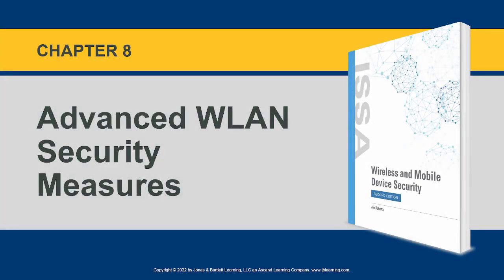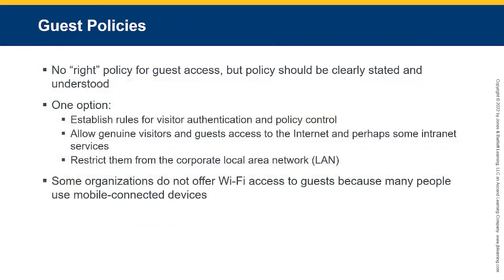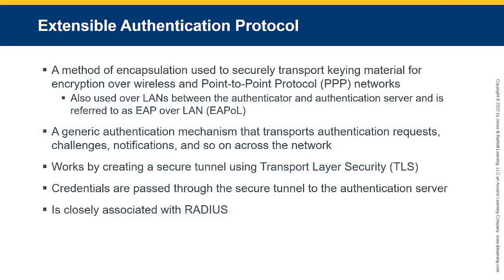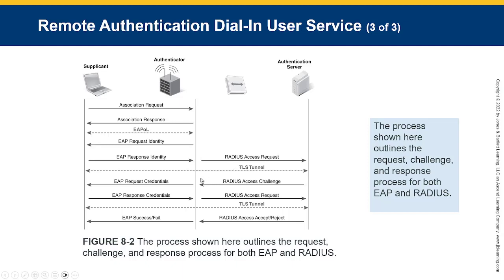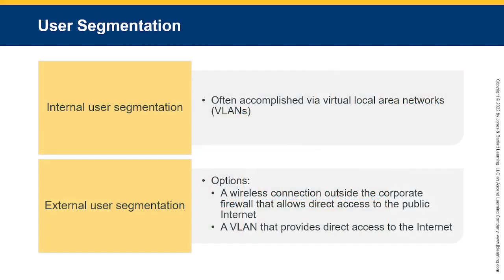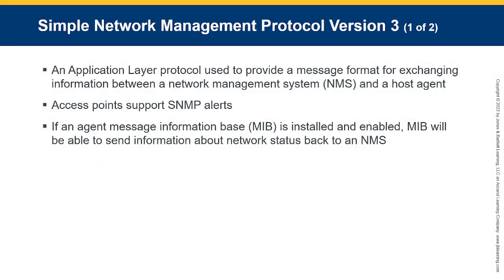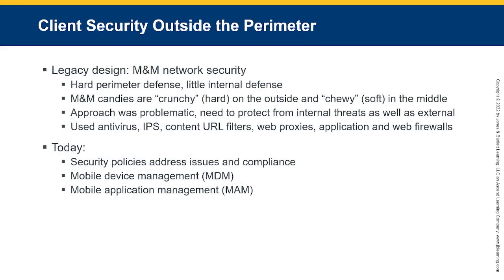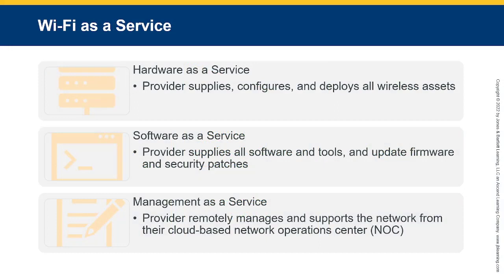WLAN Security & Auditing Part II, by Dr. Joshuva